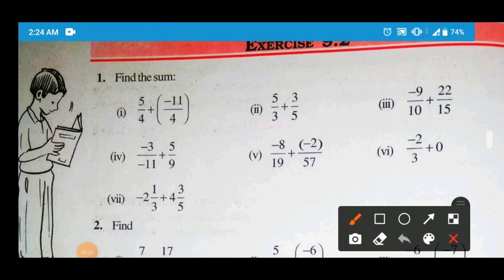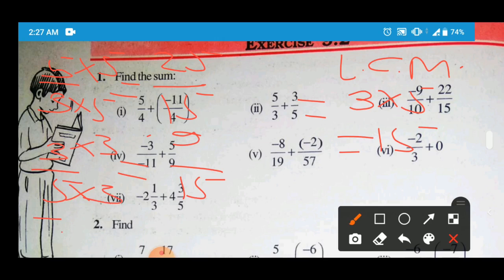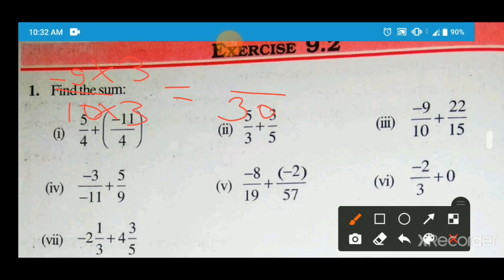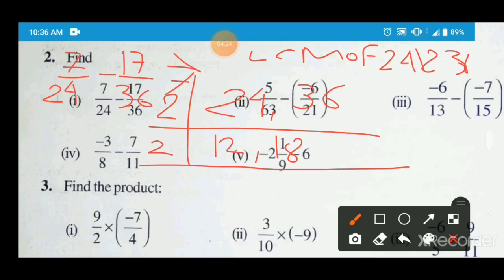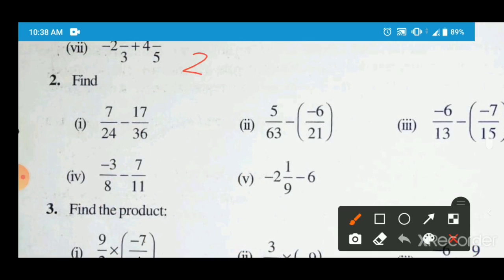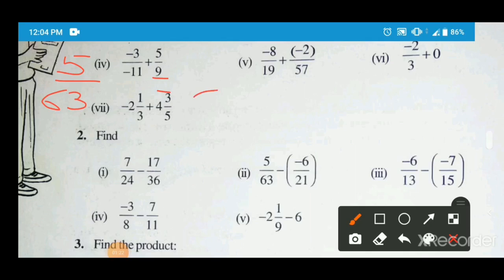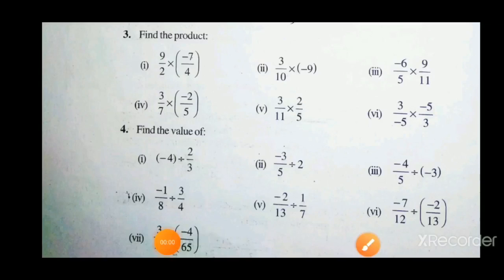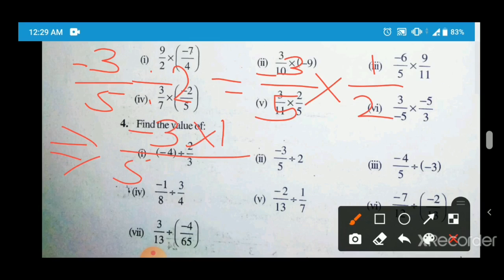Class - 7th / Ques. No. - 1,2,3 & 4 / Ex. - 9.2 / Ch. - 9 - Rational Numbers / NCERT / Maths